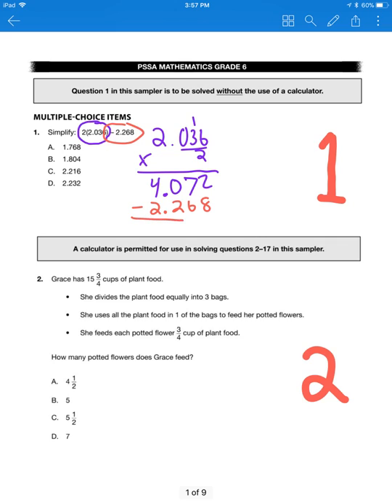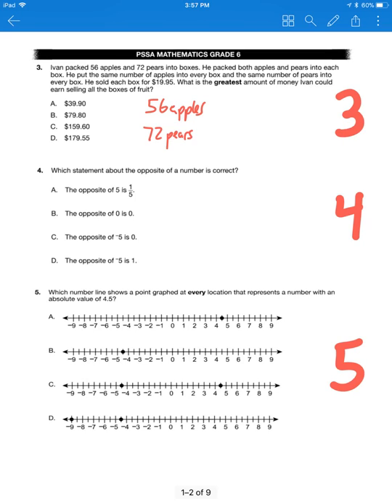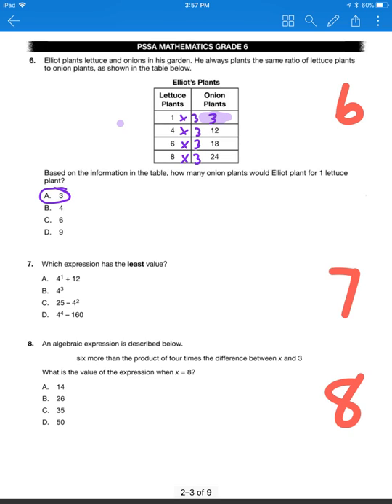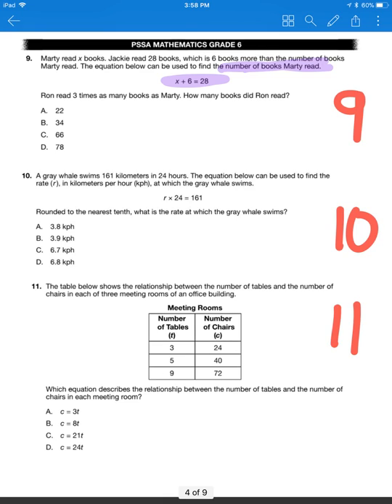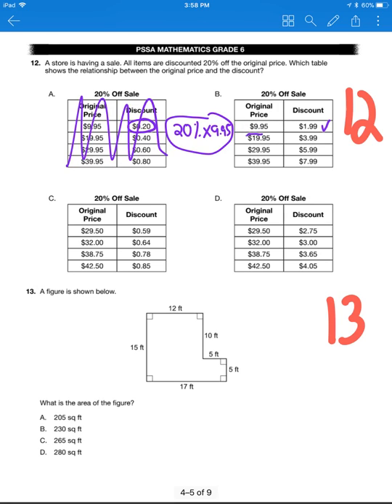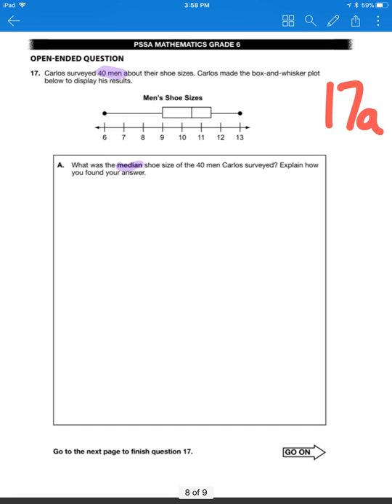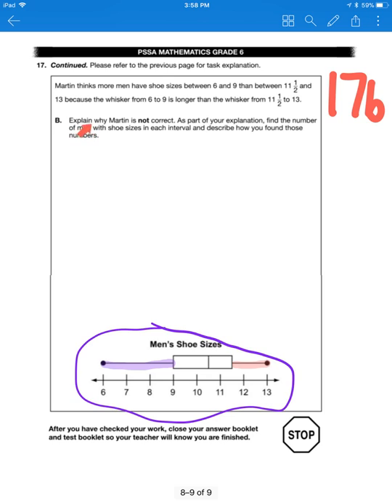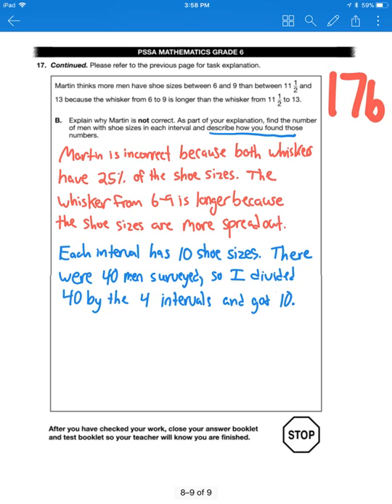PSSA practice test 2018 (released questions from PDE from 2017 test)